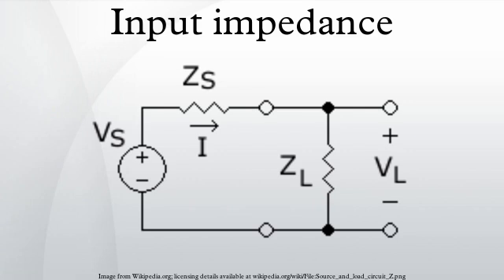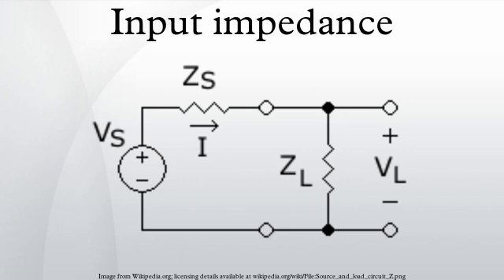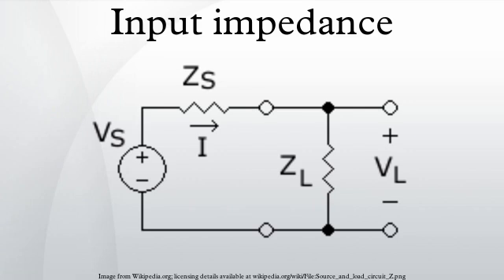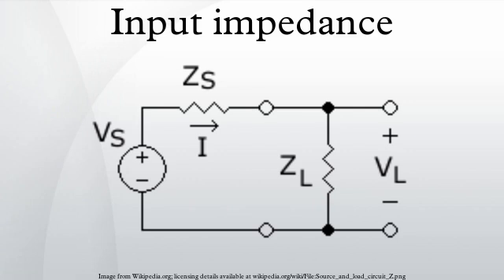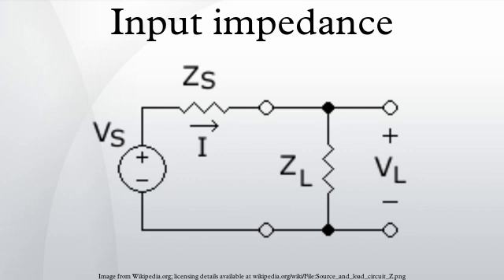Input impedance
The input impedance of an electrical network is the impedance from the source into the network being connected. In other words, the input impedance is the impedance, if placed across the input terminals, that would produce the same voltage across and current through the input terminals as the electrical network being connected. Therefore, the input impedance of the network being connected and the output impedance of the source determines the transfer function from the source to the input terminals of the circuit.
The Thévenin's equivalent circuit of the electrical network uses the concept of input impedance to determine the impedance of the equivalent circuit.